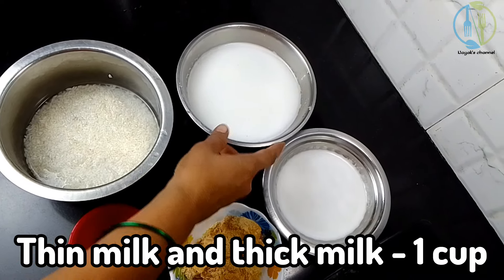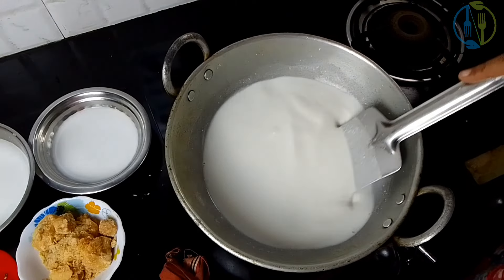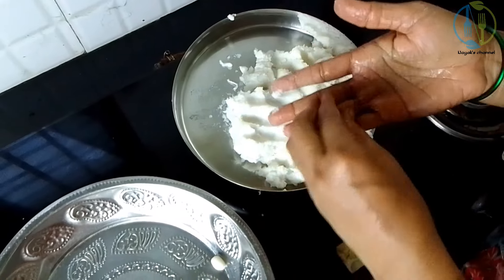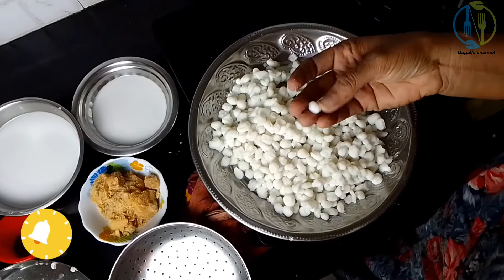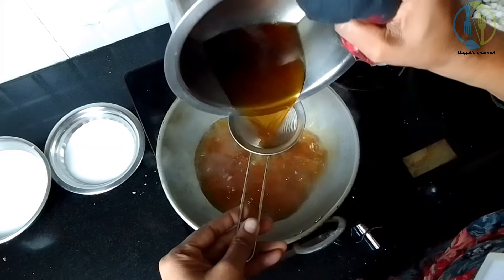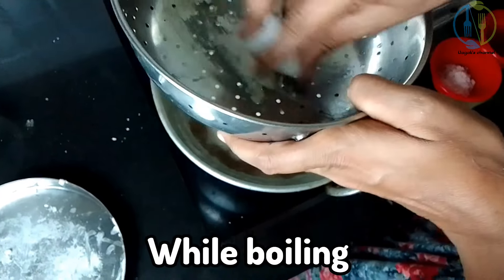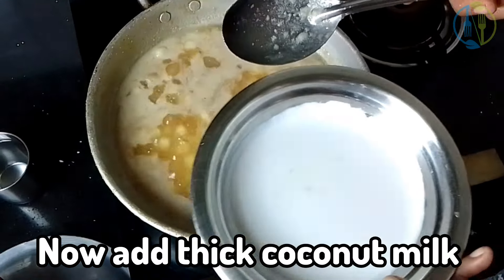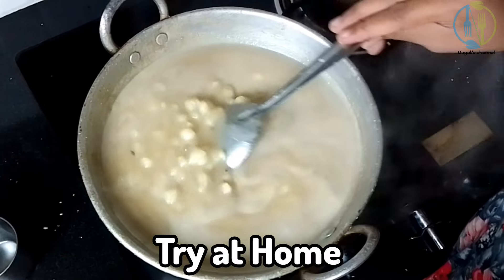Shivaratri special Payasam l sarne adde recipe l easy Payasam recipe l payasam l ಪಾಯಸ ಮಾಡುವ ವಿಧಾನ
Shivaratri special Payasam l sarne adde recipe l easy Payasam recipe l ಪಾಯಸ ಮಾಡುವ ವಿಧಾನ

Hello friends,We cook delicious and natural food.

Ingredients :
1) white rice - 1 glass full/ 100g
2) coconut milk - thin and thick
3) jaggery - 200g
4) Cardamom powder
5)salt